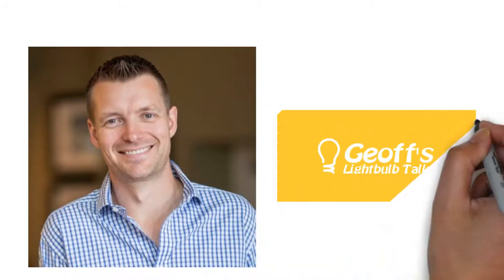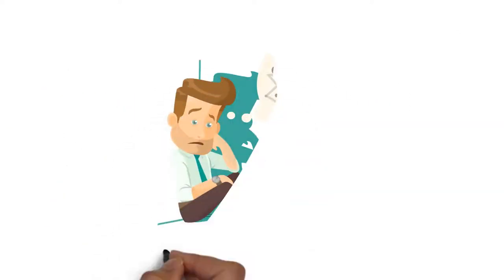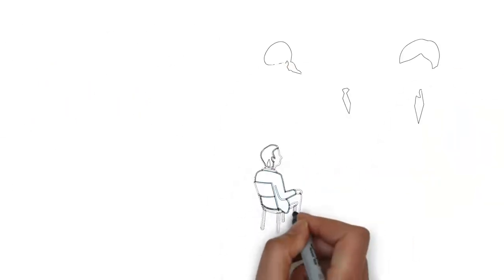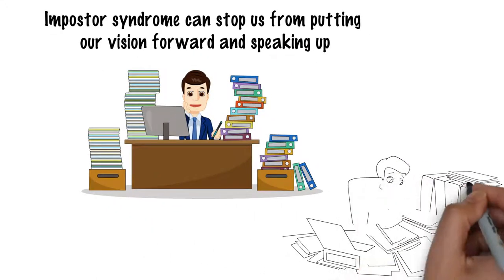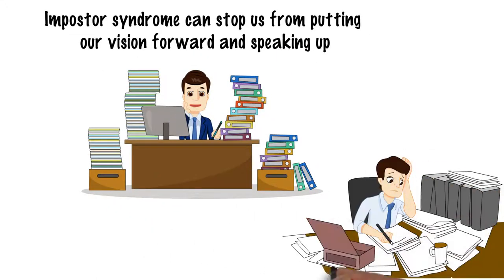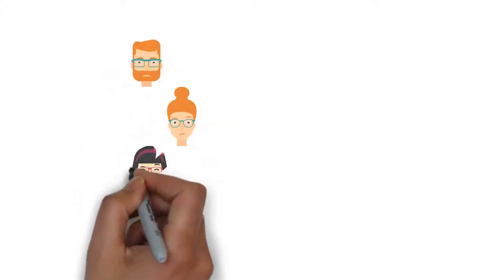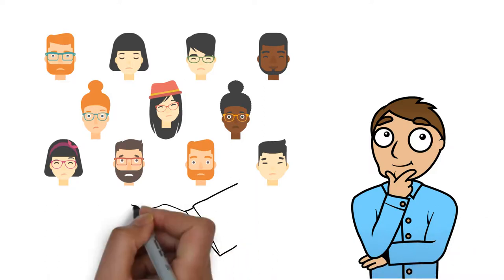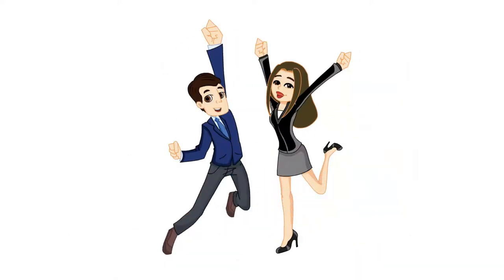Learn To Minimise Your Impostor Syndrome As A Leader // Lightbulb Talk #7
Bring your Impostor Syndrome into balance and stop it from controlling you. This three-minute Lightbulb Talk looks at how Impostor Syndrome can affect our ability to lead, or even get into a leadership role in the first place. Leadership coach, Geoff Watts, outlines several ways to help you overcome your Impostor Syndrome when in a leadership role.

The idea behind this bite-sized slice of media is simple - consolidate some of Geoff's ideas, tips and questions on a particular topic and present it in a short, accessible way. Almost like a virtual coaching card you can refer to at any moment which might well *ding* give you a lightbulb moment.